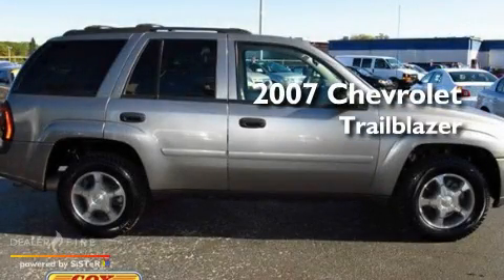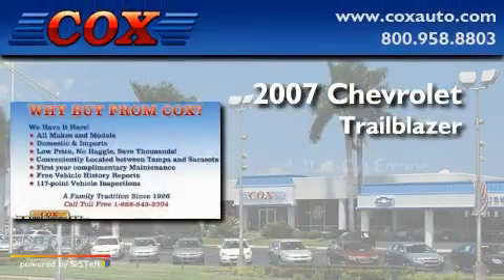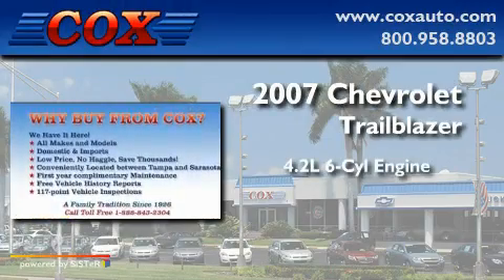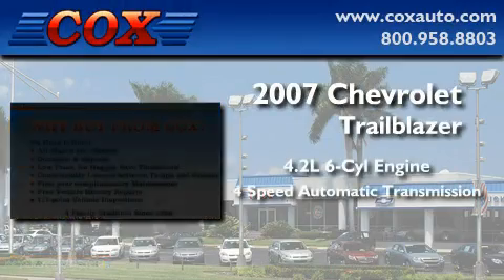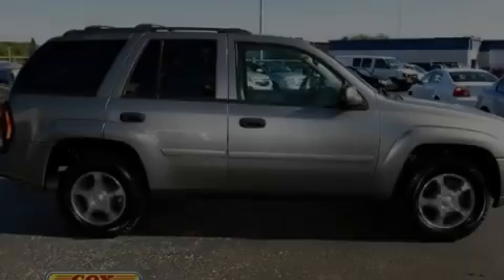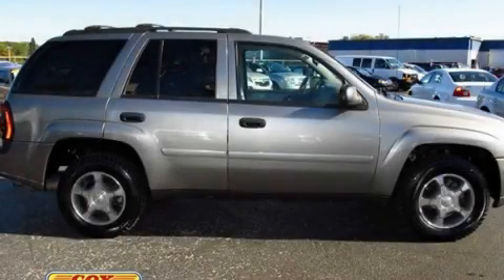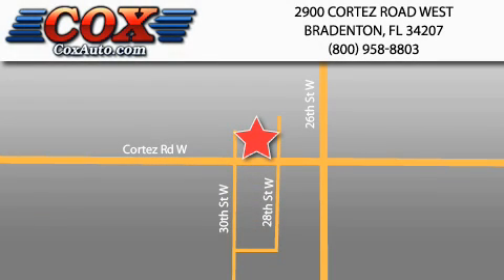2007 Chevrolet TrailBlazer Sarasota FL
Year: 2007
 Make: Chevrolet
 Model: TrailBlazer
 Engine: gas i6 4.2l/254
 Trans.: automatic
 Exterior: gray
 Miles: 30,816
 Interior: gray

 2007 Chevrolet TrailBlazer Bradenton FL